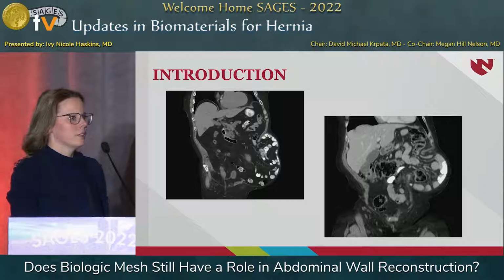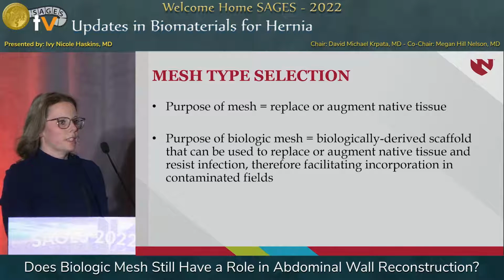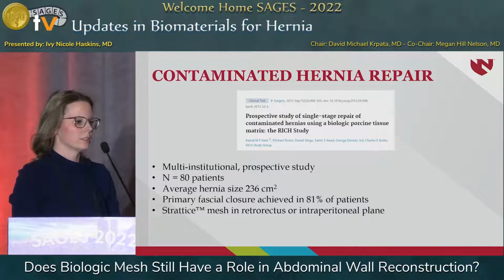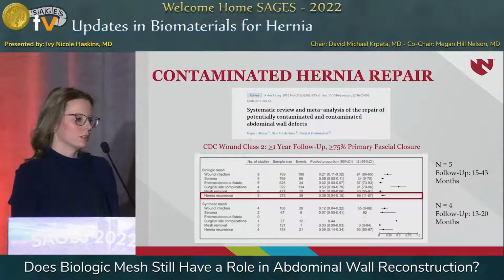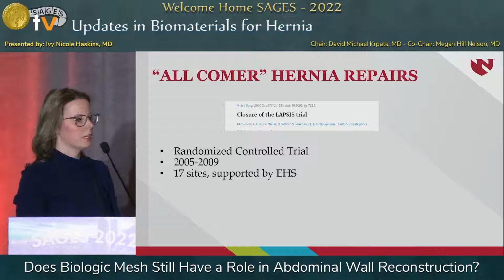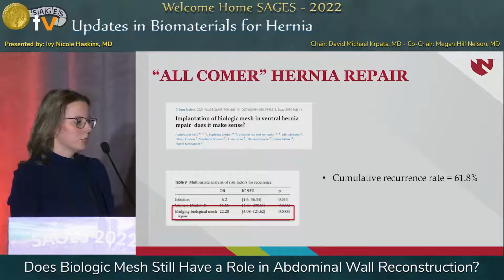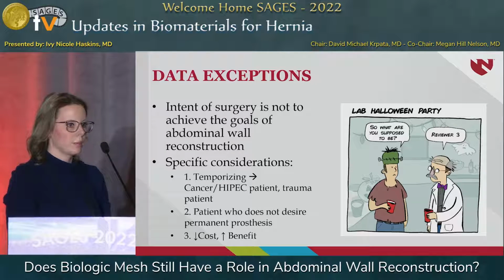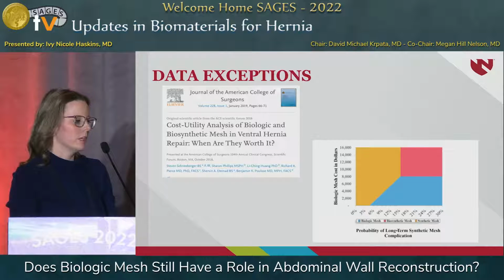Does Biologic Mesh Still Have a Role in Abdominal Wall Reconstruction?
This talk was presented at the Updates in Biomaterials for Hernia session by Ivy Haskins  on Saturday, March 19, 2022 during the SAGES 2022 Annual Meeting in Denver, Colorado